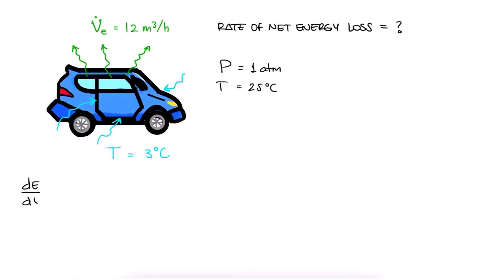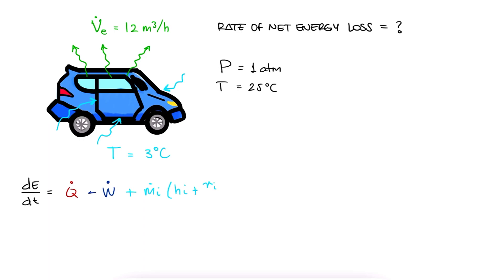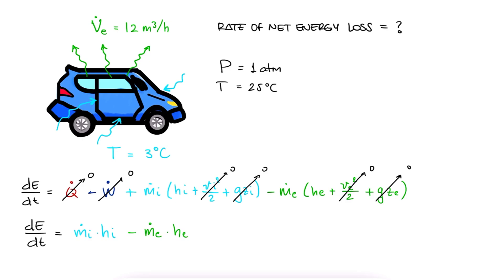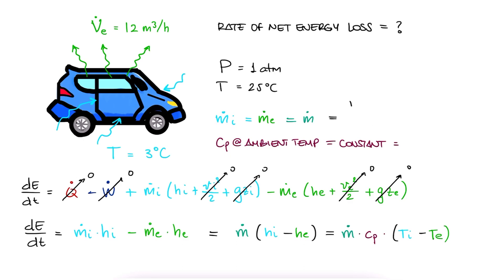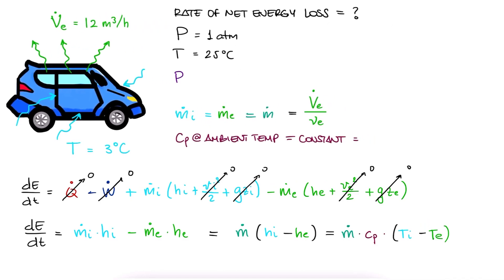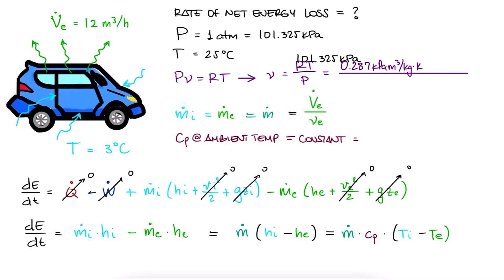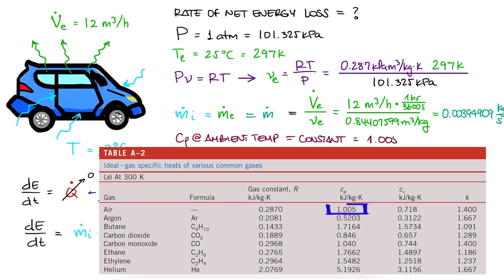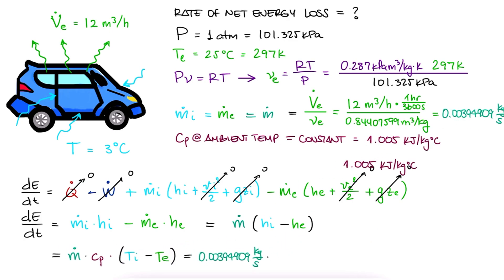Flow Work for Air Flow Through Car in 2 Minutes!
Energy Conservation
Open Systems
Mass Conservation
Flow Work

Other Thermodynamics Lectures:

28. Otto Cycle:
29. Standard Diesel Cycle:
30. Rankine Cycle: